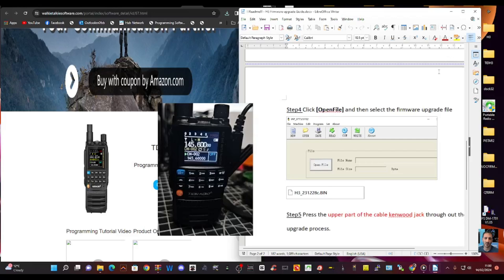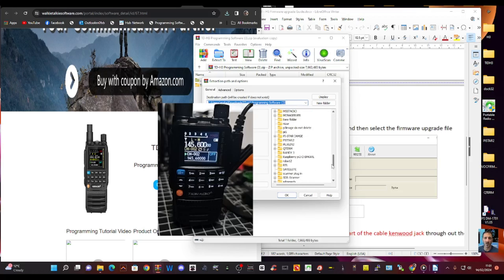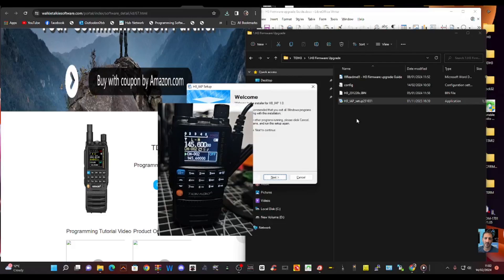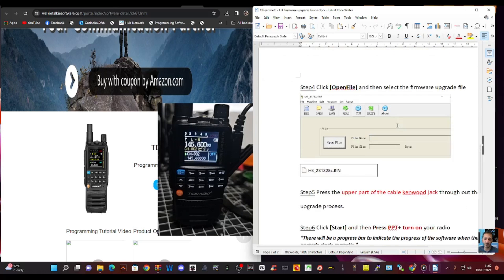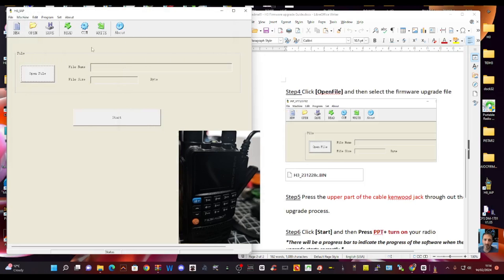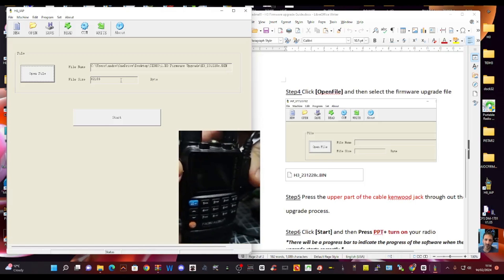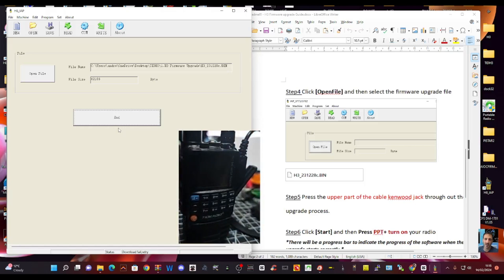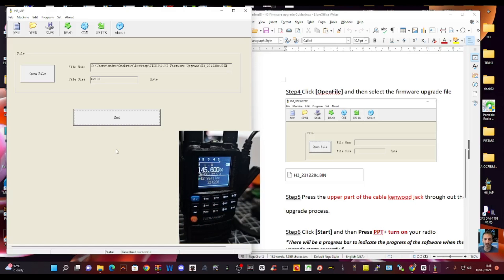TIDRADIO H3 - FIRMWARE UPDATE